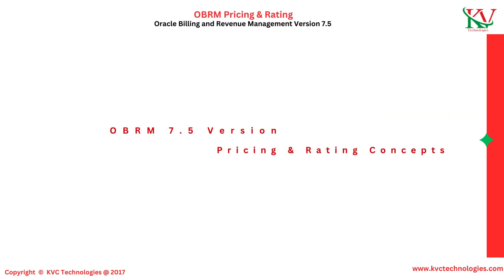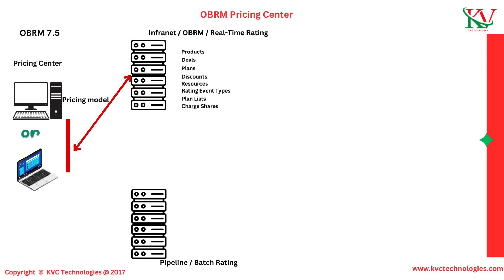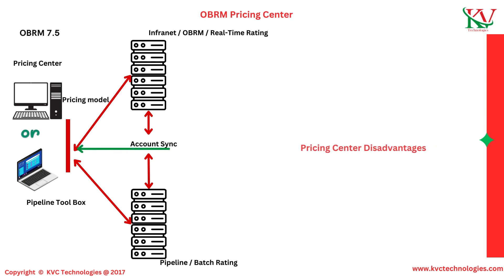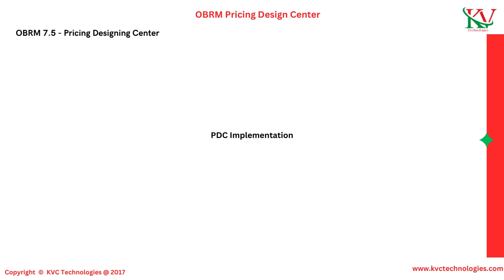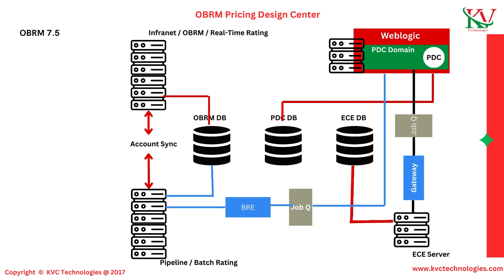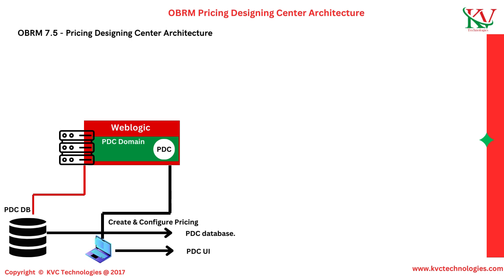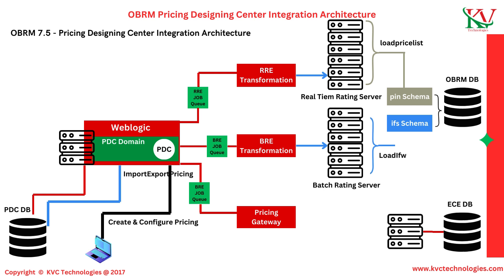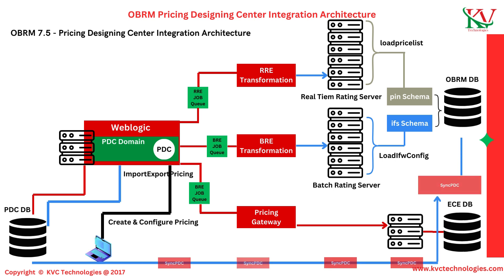OBRM Pricing Designing Center Architecture Basics Demo 1